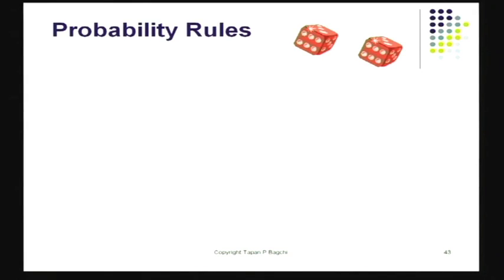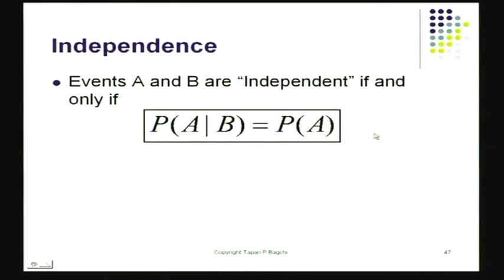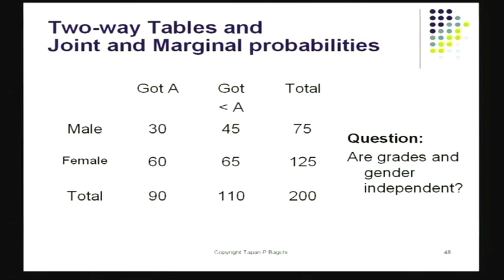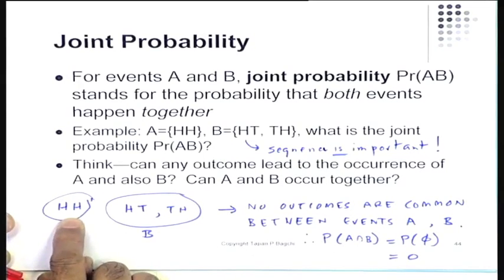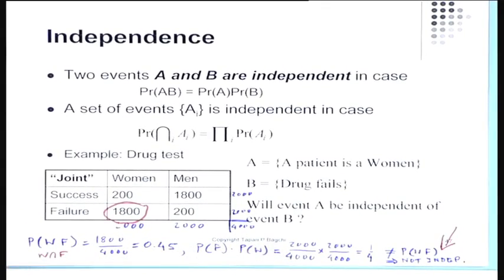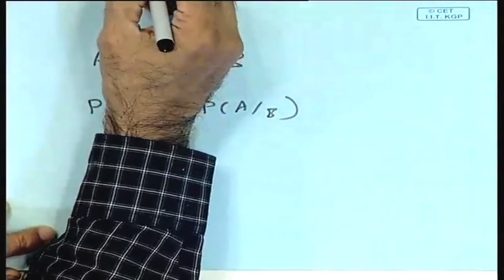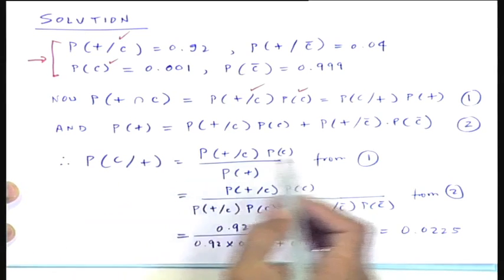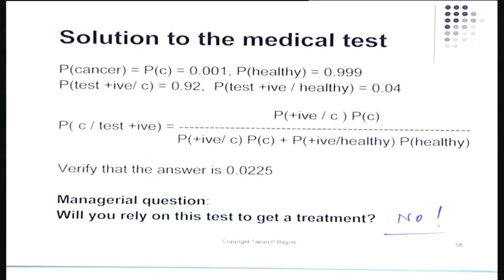Review of Probability and Statistics - III